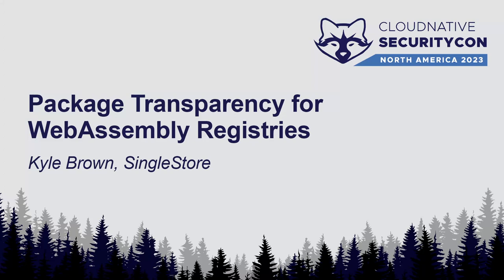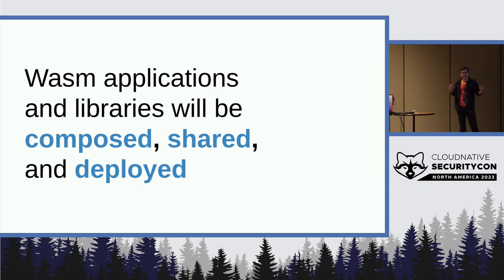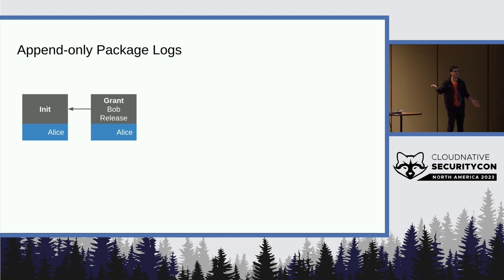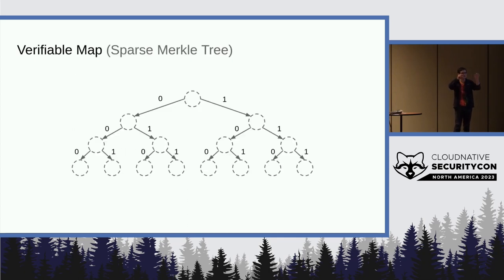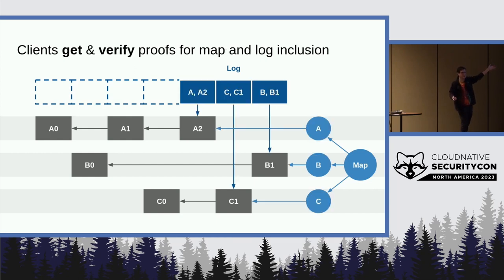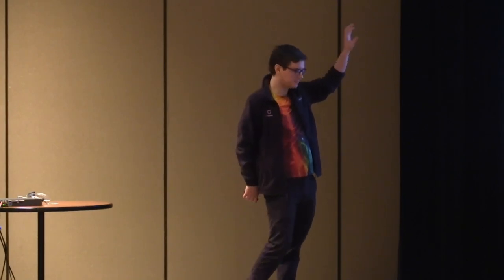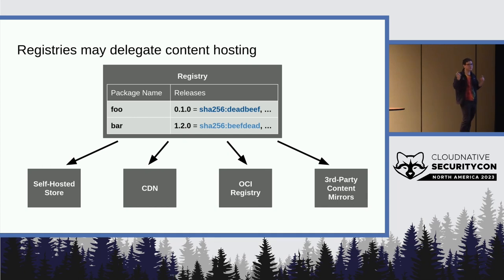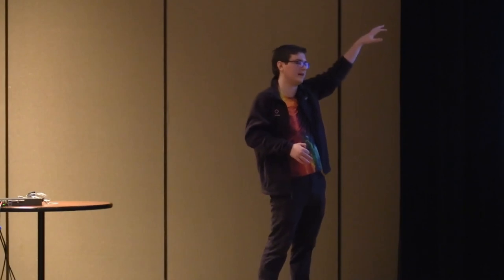Package Transparency for WebAssembly Registries - Kyle Brown, SingleStore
WebAssembly (Wasm) is a significant advancement in the portability and security of code, but for Wasm to be useful we need a way to publish and distribute it. This presents a unique opportunity to correspondingly advance the state of the art in supply chain security. That's why the Bytecode Alliance, a Wasm-focused non-profit, is working on developing a new registry protocol for Wasm packages, with security at the center, called warg. Warg is designed to offer "Package Transparency" by building on verifiable data structures from the field of Certificate Transparency. This means that the entire state of a registry can be validated by monitors, replicated by mirrors, and operator compromise can easily be detected. Come attend the talk to learn more about it from two Registry SIG members and implementors!